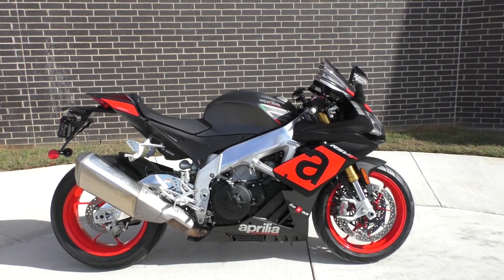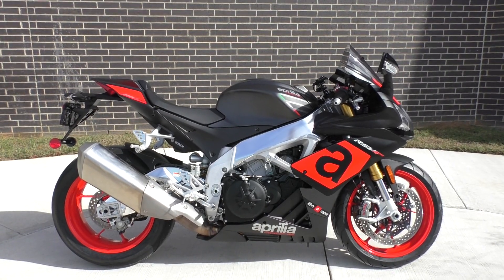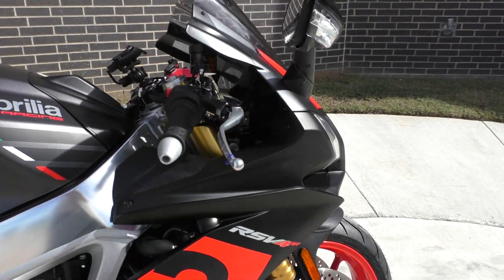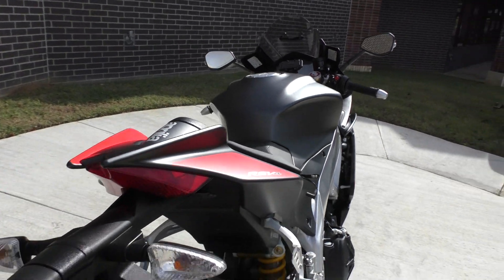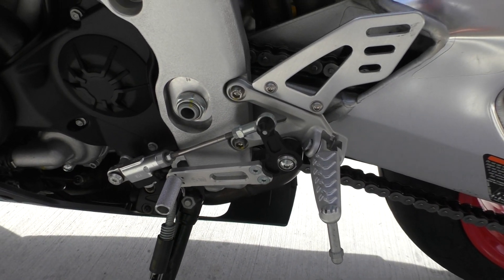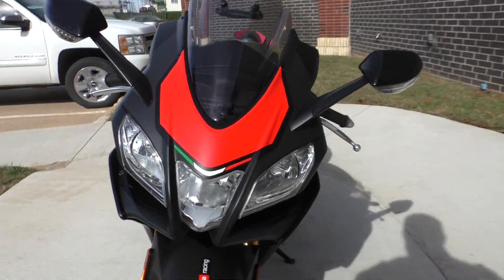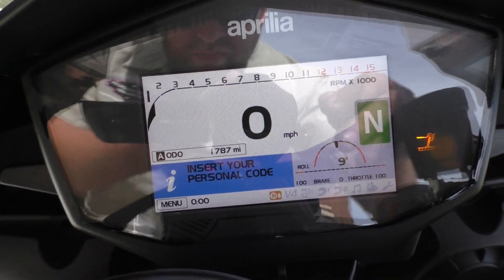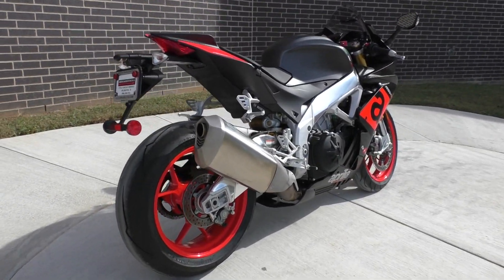000219 2017 Aprilia RSV4RR